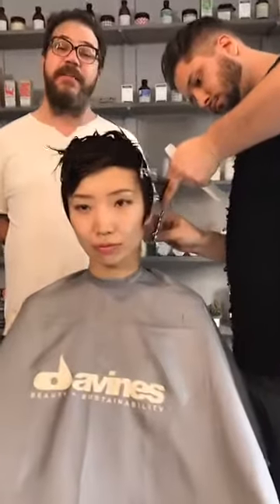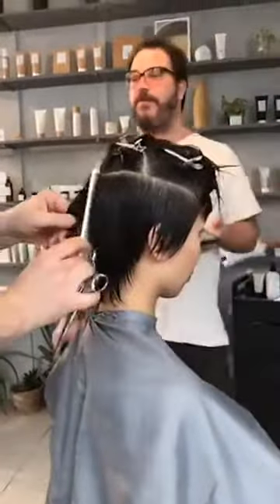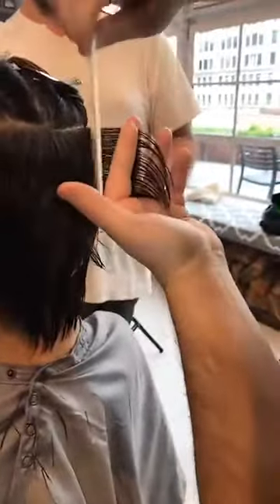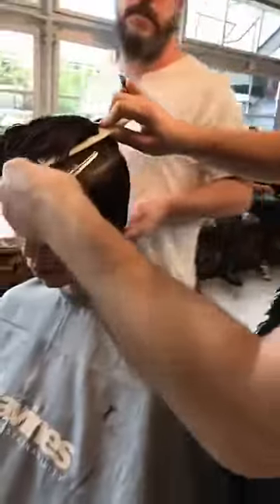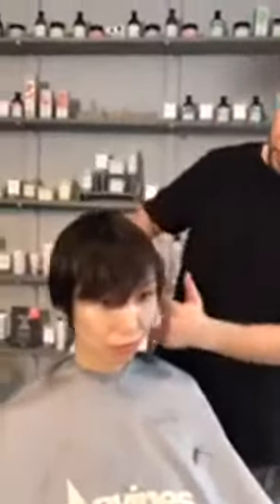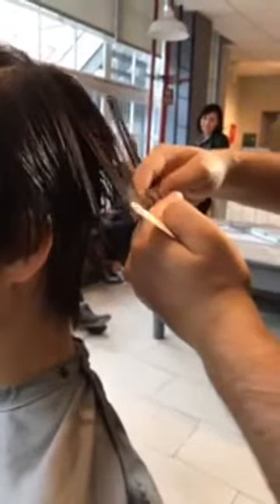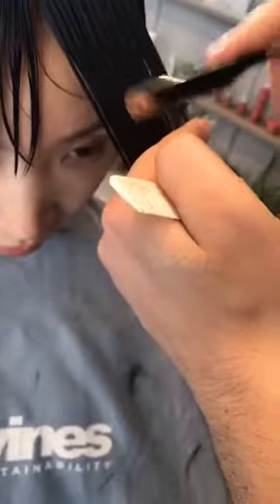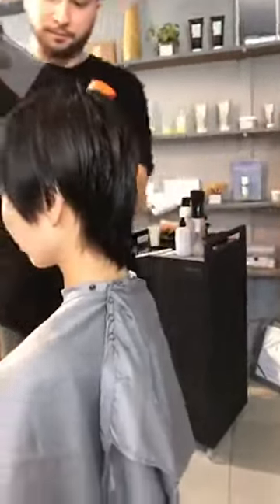Hb Live #62 Scissor and Razor cut combo on a short chic shape with Sal Misseri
The first Broadcast of Hb Live Gerard Scarpaci cuts Lupe Voss' Hair  Aired May16 2016